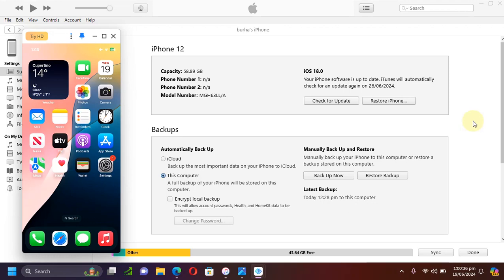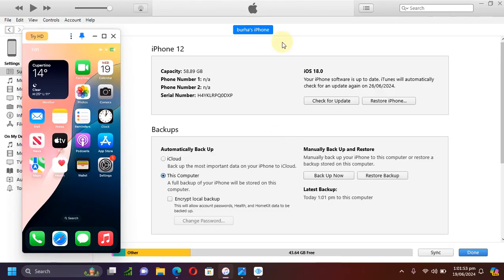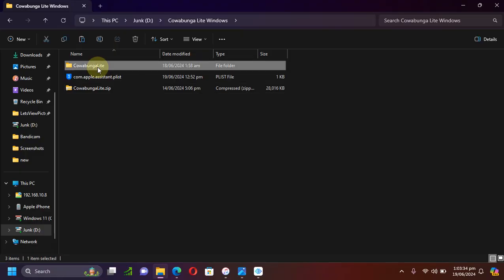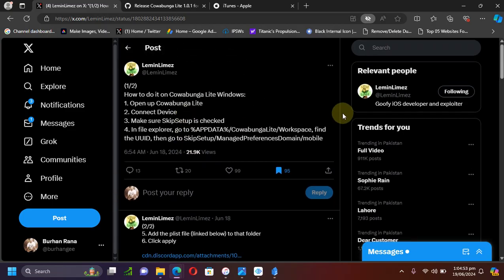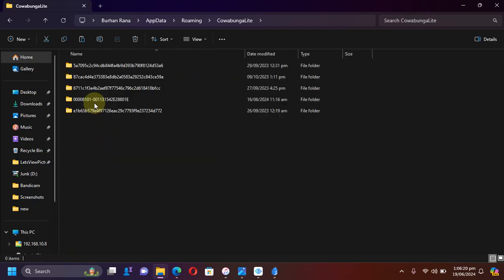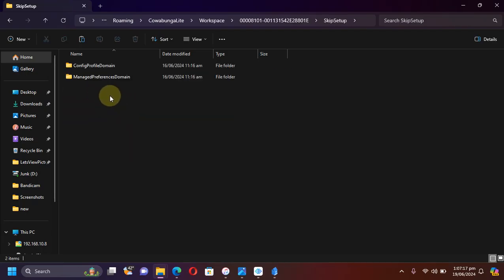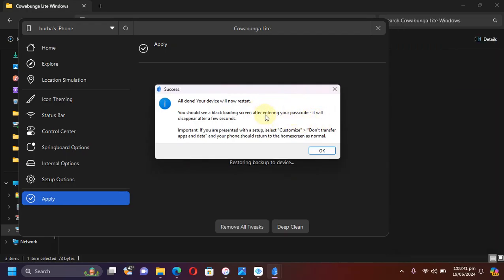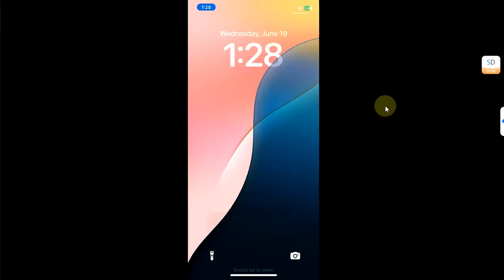Install Siri 2.0 iOS 18 with Cowabunga Lite Windows | Get iOS 18 Siri Animation | No Jailbreak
This is a comprehensive guide to obtaining the new SIRI user interface (UI) and animations on iOS 18 using the Cowabunga Lite Windows without Jailbreak. Whether you're using an iPhone, iPad, or any other iOS 18 device, this tutorial will guide you through the steps to install and activate the updated SIRI UI and animations. The method demonstrated in the video is completely free for everyone and is legit.

Note: To revert to old Siri, just create a blank .plist file at the path shown and repeat the process.

Topics Covered:
New Siri UI iOS 18
Cowabunga Lite iOS 18 Siri UI
Get New Siri Animations iOS 18
iOS 18 New Siri UI No Jailbreak
Siri 2.0 iOS 18
Get Siri 2.0